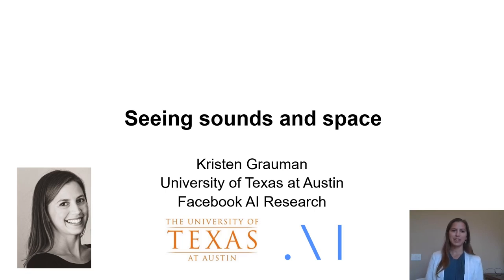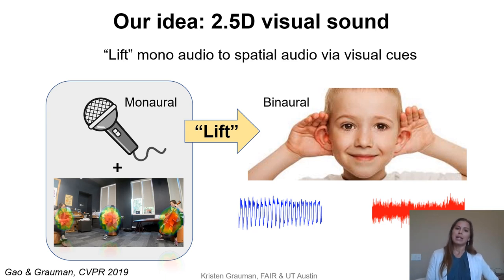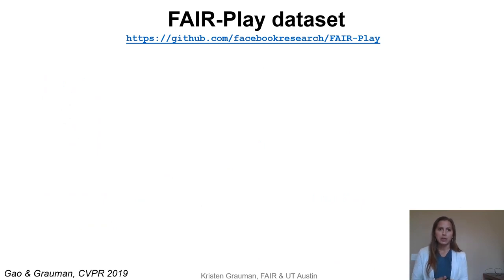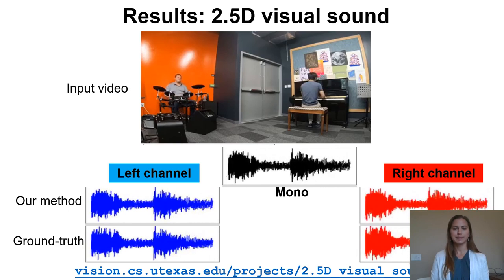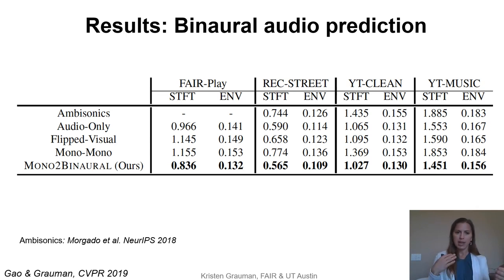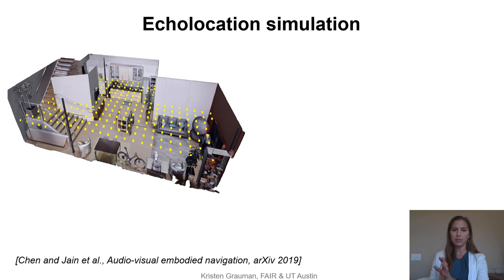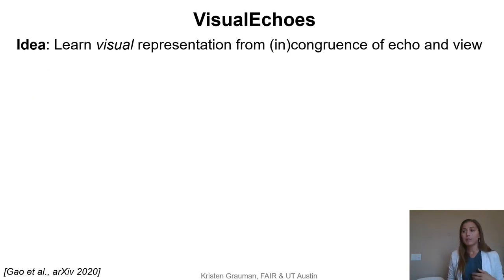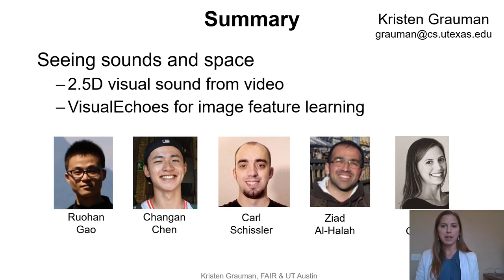OmniCV Workshop 2020 Keynote: Kristen Grauman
Audio is an omnidirectional counterpart for any visual input: we may see only what is in front of us, but we can hear sounds from all around. This talk presents two recent developments on linking audio and visual data for enriched spatial understanding of 3D scenes. First, I present our work on 2.5D visual sound, where we infer the binaural audio stream for a video given only monaural sound. The result is immersive first-person sound for novel videos, including a dataset of 360 YouTube clips. Second, I present our work on "Visual Echoes," where we learn visual representations from echolocation. Without requiring audio at test time, the resulting image features are comparable or even outperform heavily supervised pre-training methods for multiple fundamental spatial tasks (depth prediction, surface normals, and visual navigation).